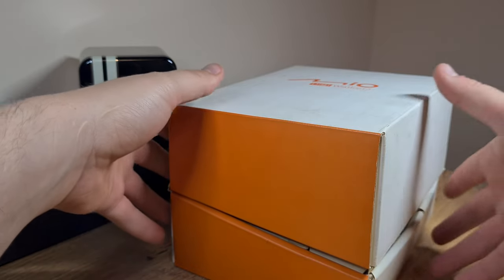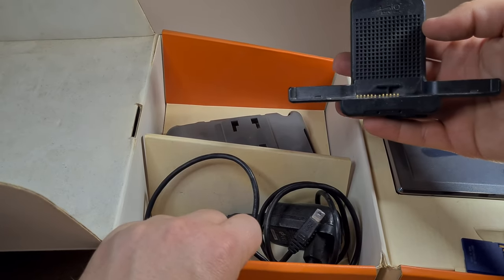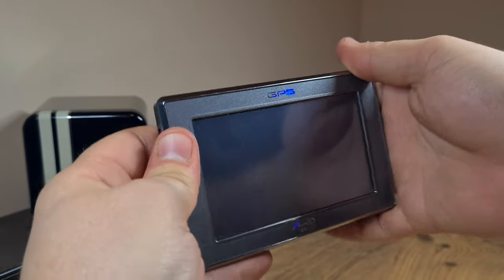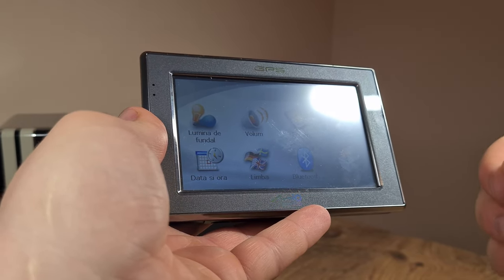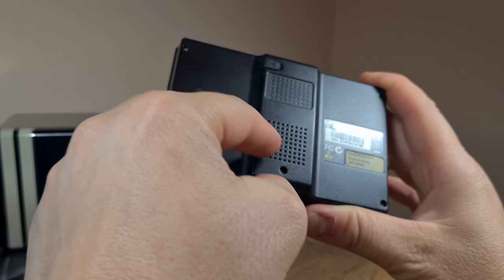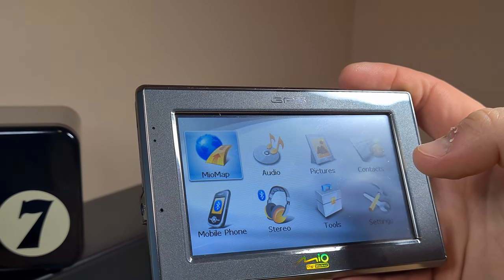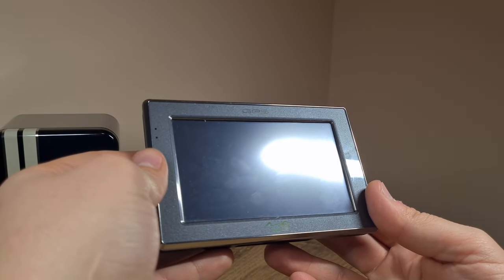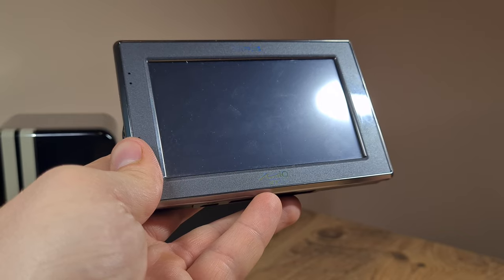The Mio C520 - vintage GPS tech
As the pager before it and other pieces of tech that have disappeared from our modern landscape, the Mio C520 went the way of the old Dodo. But that only motivates me more to revisit this rather obscure gadget. Hint: it's not that impressive, nor is it quirky, but I have a small surprise for you!